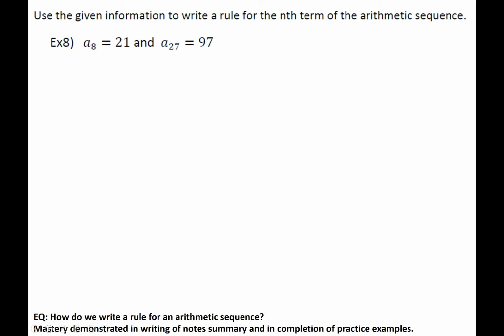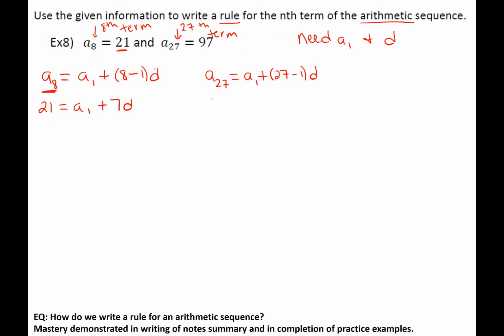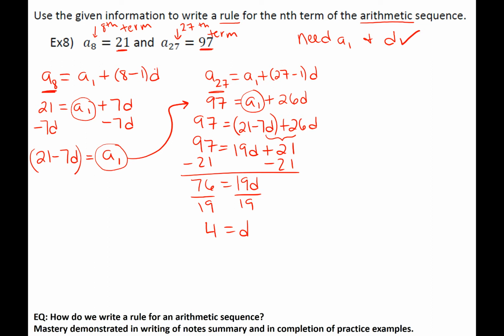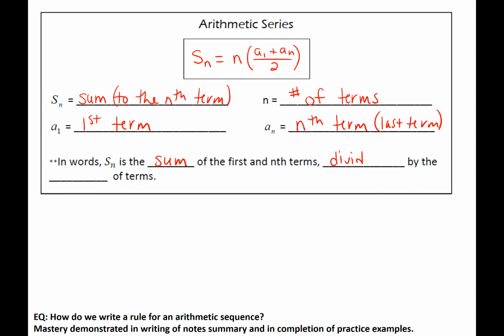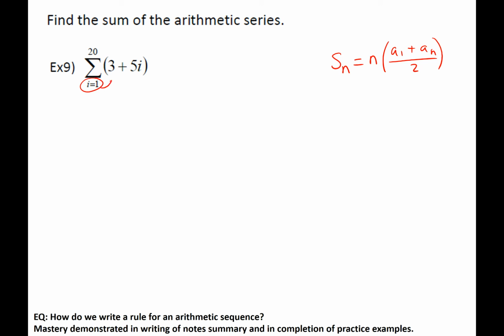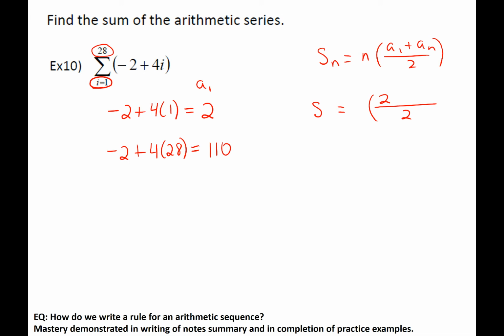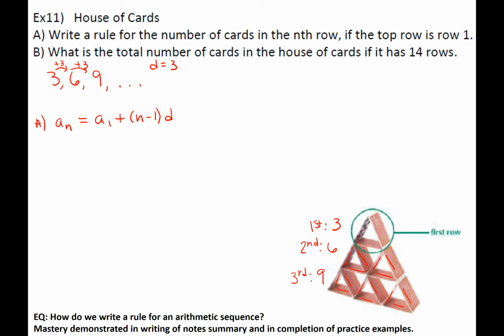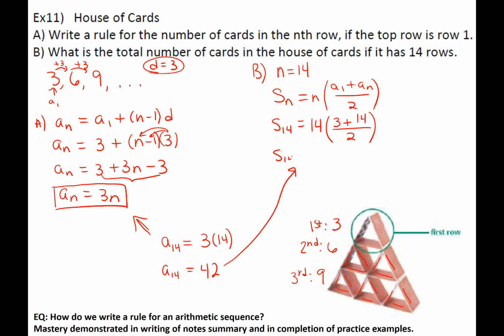Arithmetic Sequences and Series Part 2